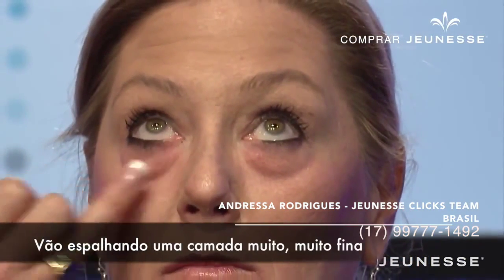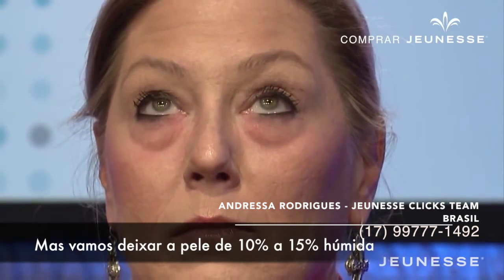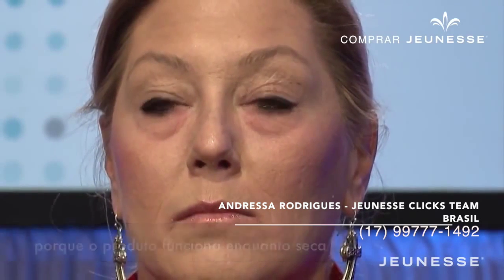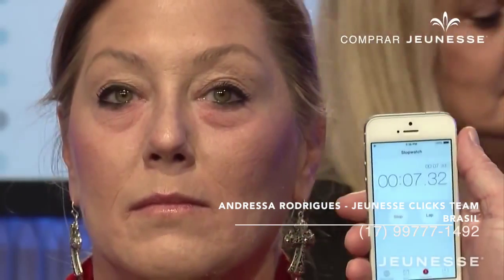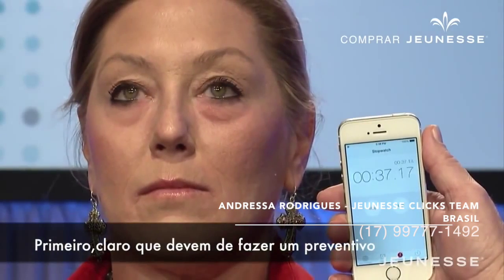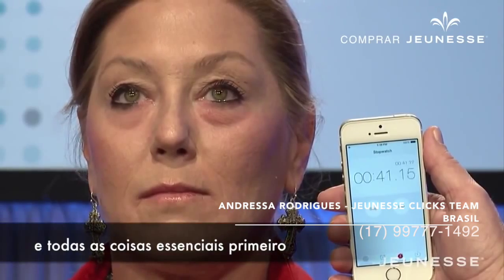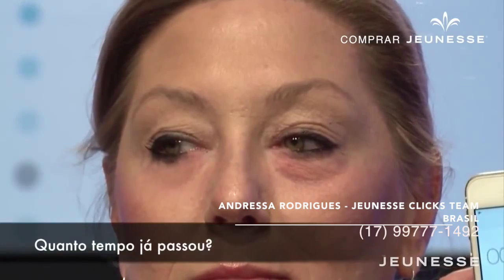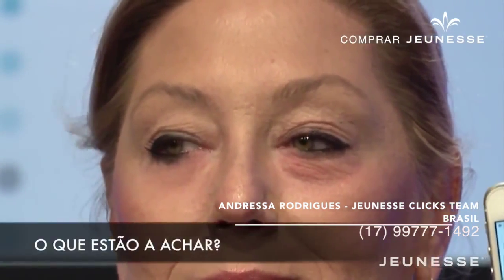Instantly Ageless ANDRESSA RODRIGUES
JEUNESSE CLICKS TEAM
BRASIL